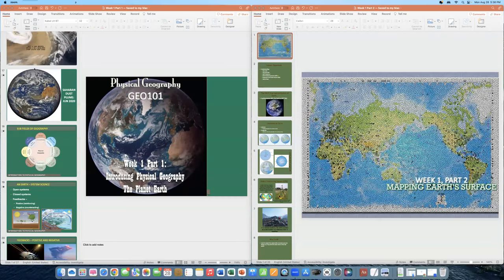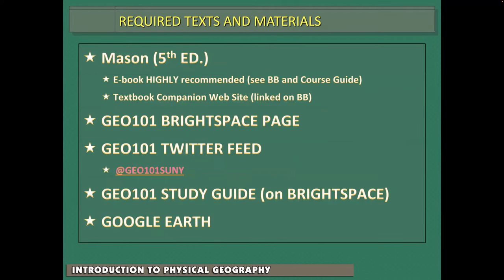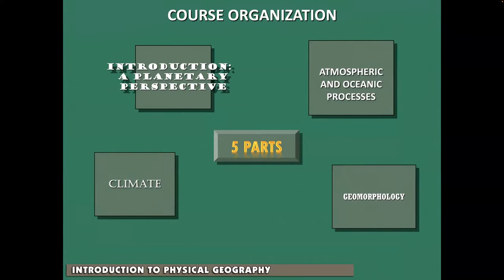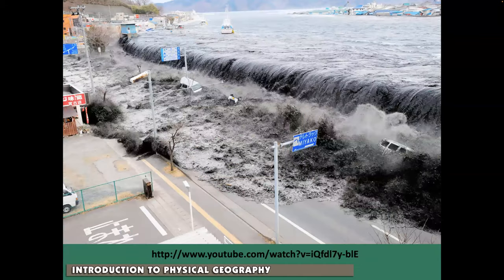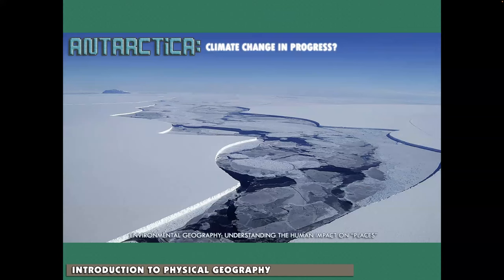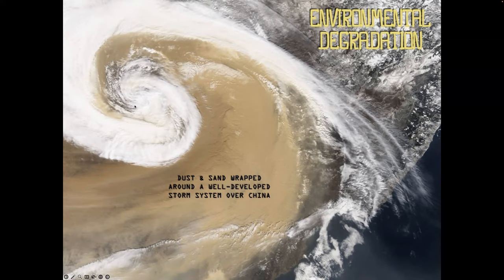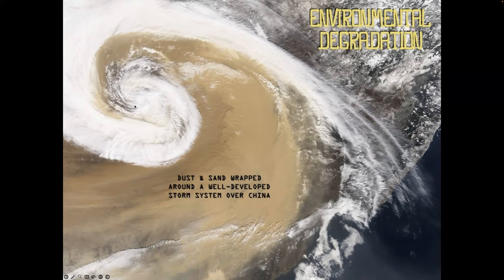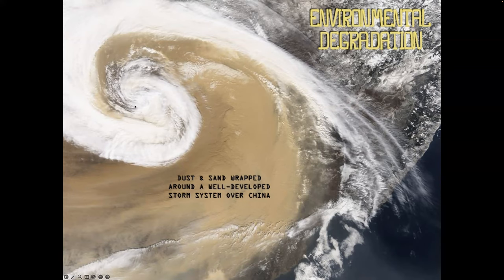Week 1 GEO101 Lesson Video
Week 1 of the PHYSICAL GEOGRAPHY Course (GEO101). Covered this week:
Unit 1: Introducing Physical Geography
Unit 2: The Planet Earth
Unit 3: Mapping Earth’s Surface

NOTES: Please watch the videos on HW documentation, Google Earth Usage and linking Tweet links onto BRIGHTSPACE!